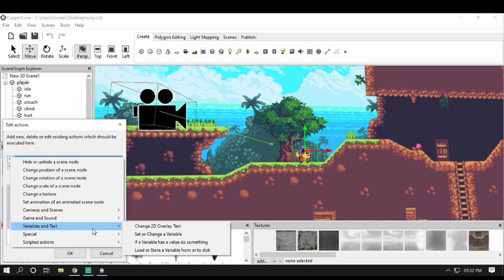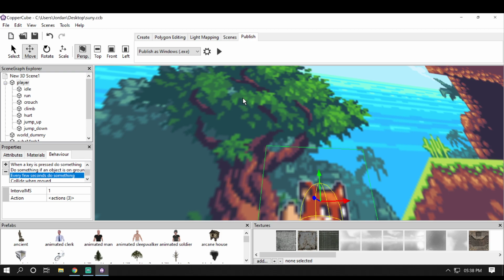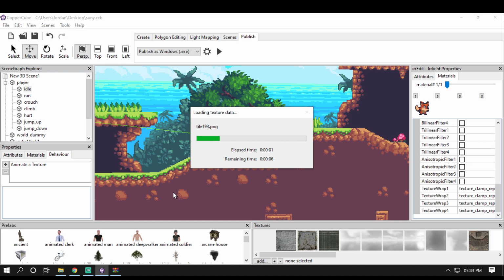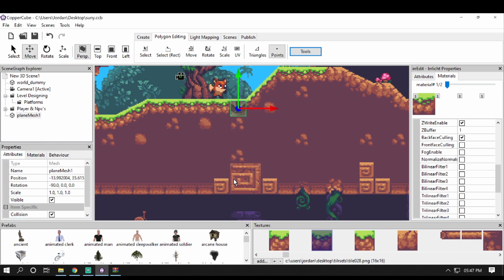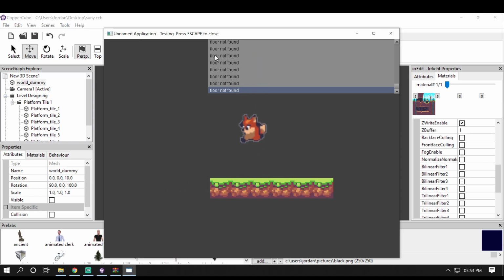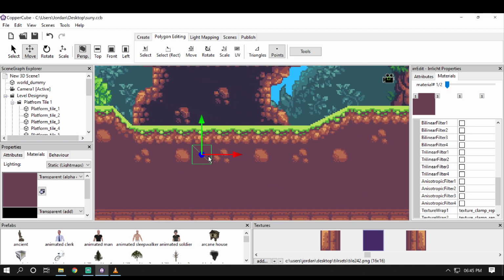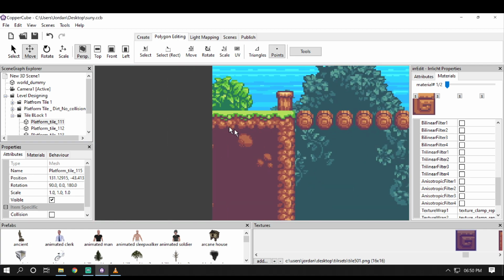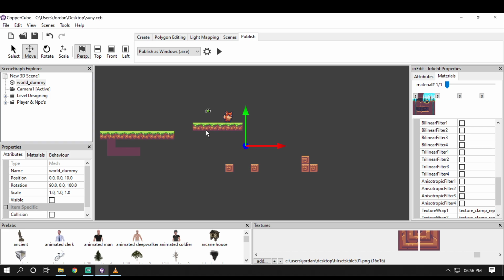Creating a 2D game in Coppercube without Programming (part 3)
Hey guys, this is the third part of the tutorial in the series on how to create a 2D game in Coppercube Without Programming. In this tutorial, we will be doing some level designing stuff and will fix animation sliding over platforms. Below are the links to the extension/behaviors we gonna use in this video.